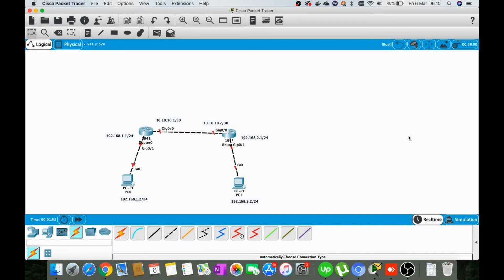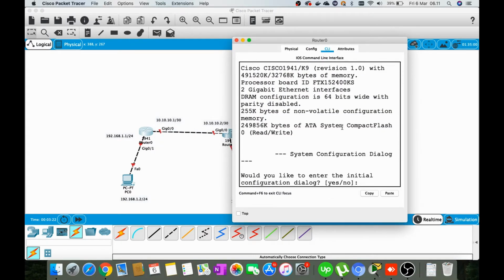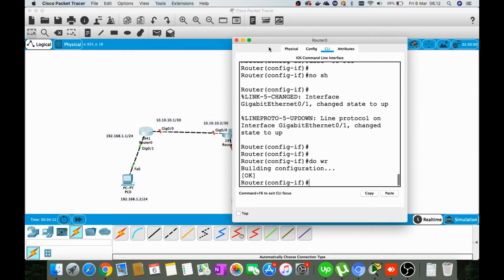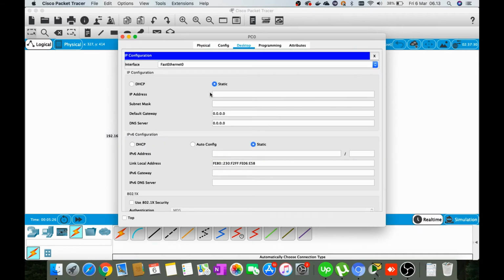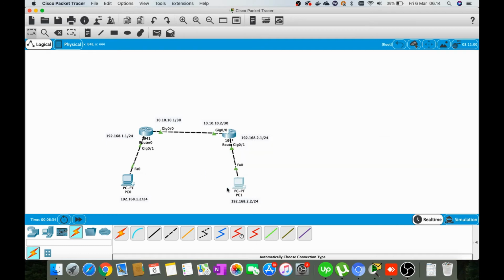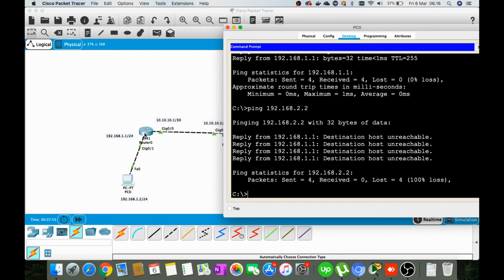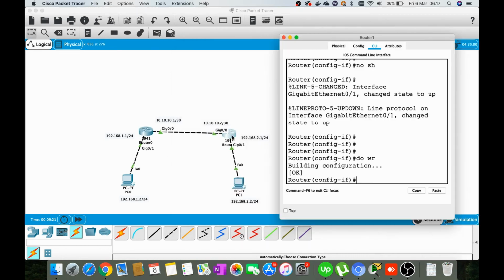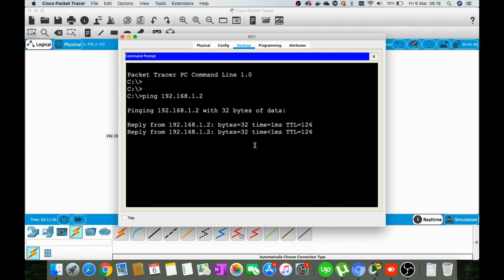Static Routing in Cisco Routers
Show you how to configure static routing in Cisco Routers using Packet Tracer